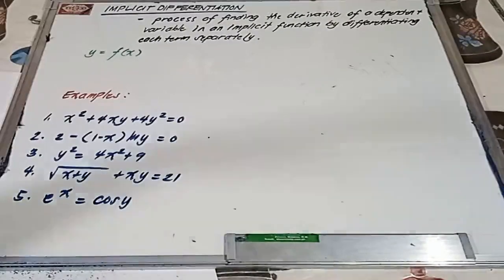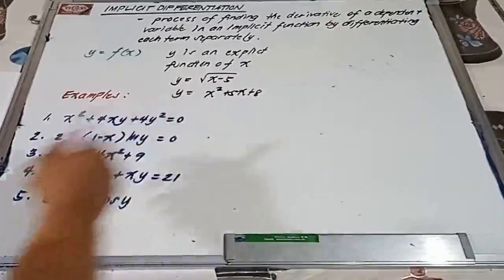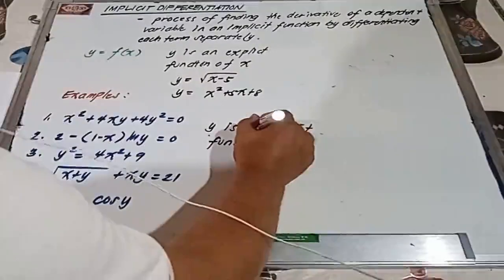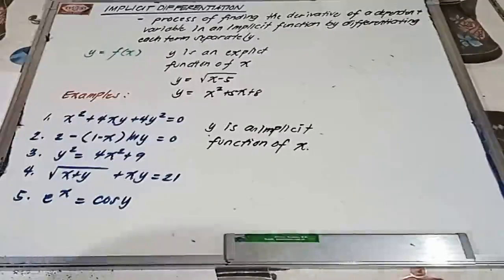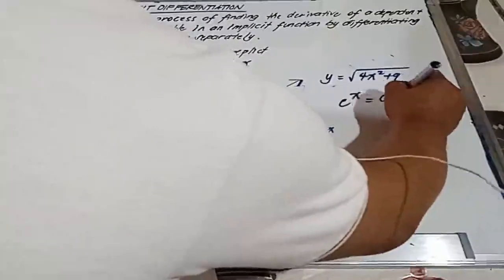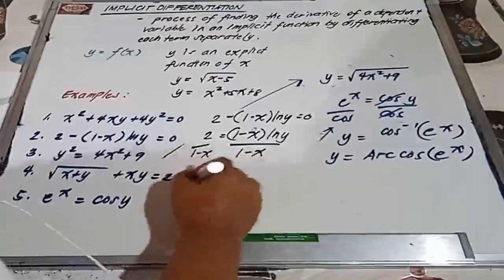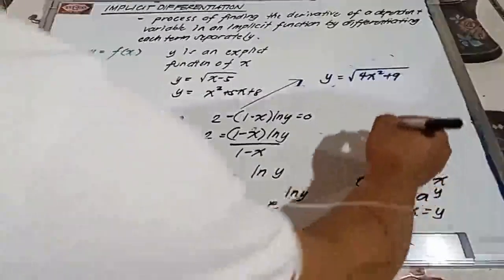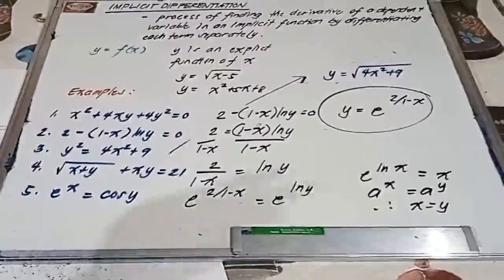Intro Implicit Differentiation